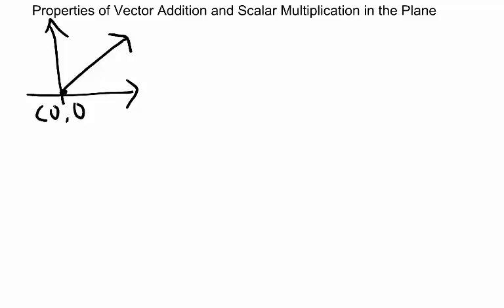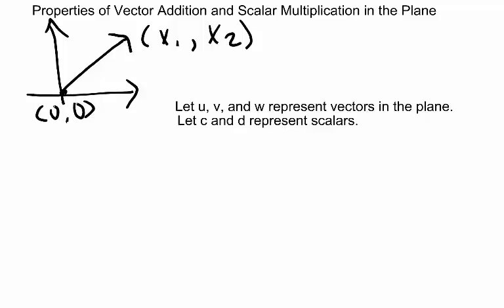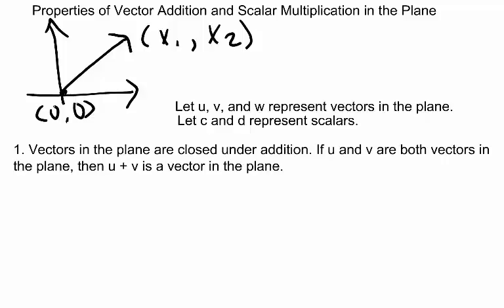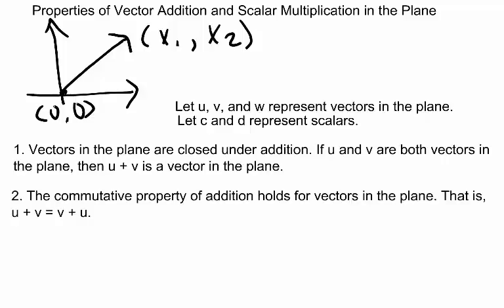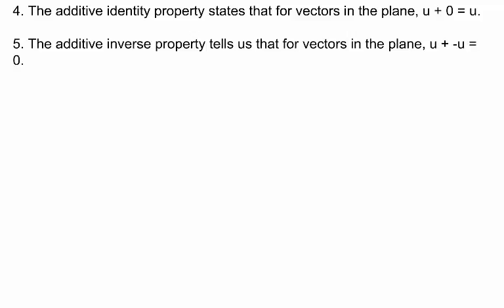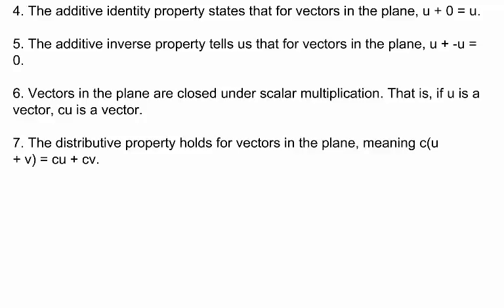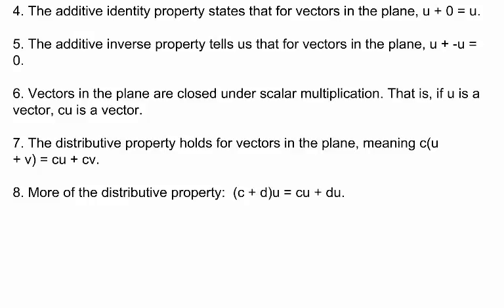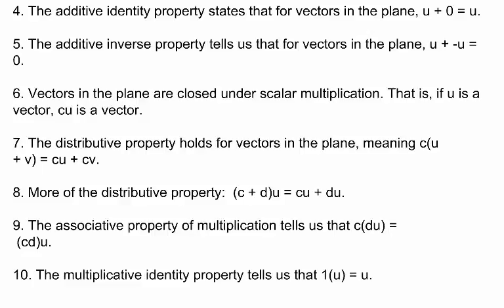Linear Algebra- Properties of Vector Addition and Scalar Multiplication in the Plane